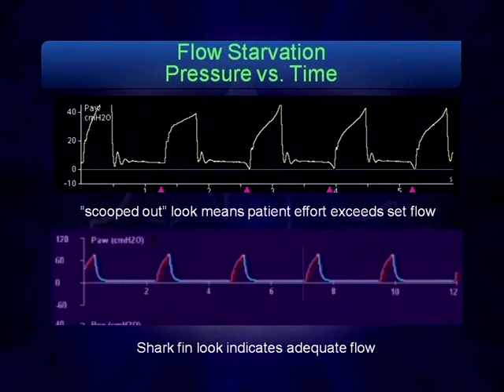Mechanical Ventilation Waveform Analysis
This video from the AARC’s Professors Rounds series shows how mechanical ventilation waveforms can be useful to the respiratory therapist tailoring the ventilator management of the critically ill patient